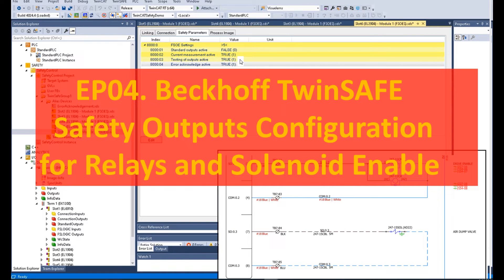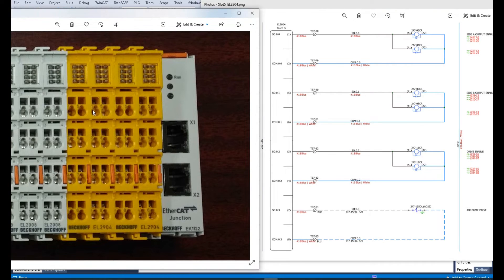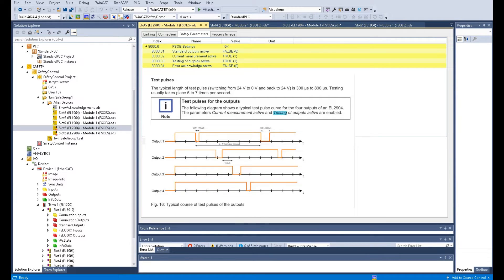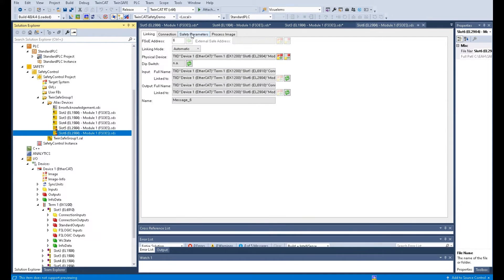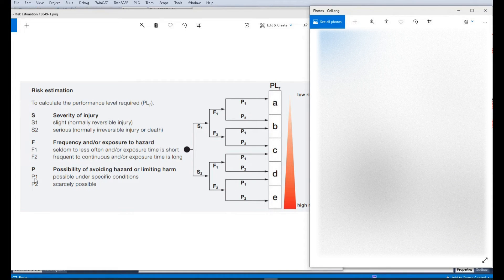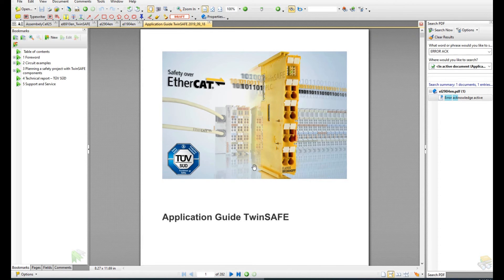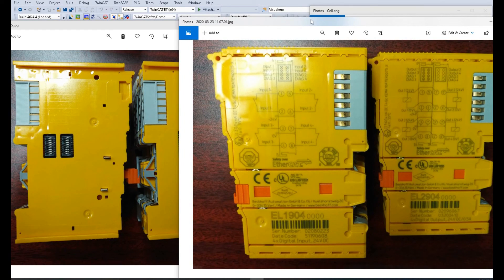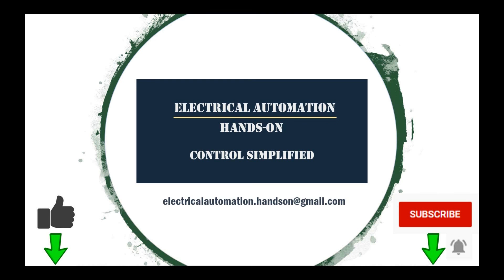SA06. EP04 Beckhoff Safety TwinSAFE - Safety Outputs Configuration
I am sorry that the video shows a black background on the final summary segment. Fortunately, the key information is not lost or hidden. My video editor might have a problem with it. Thanks for your understanding.